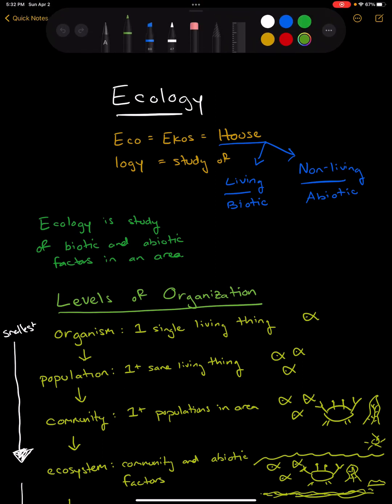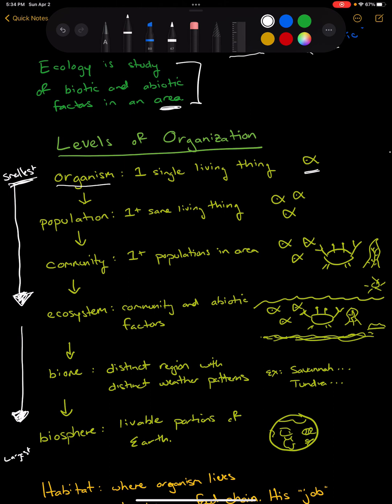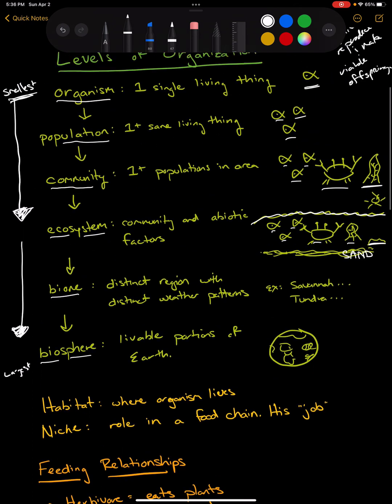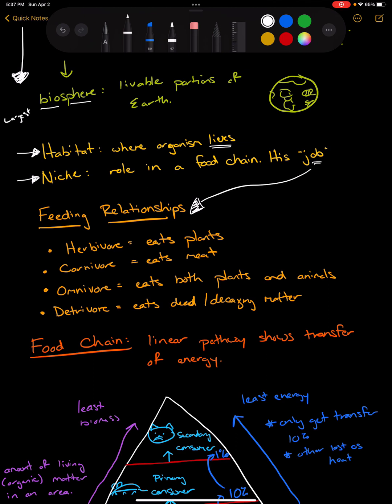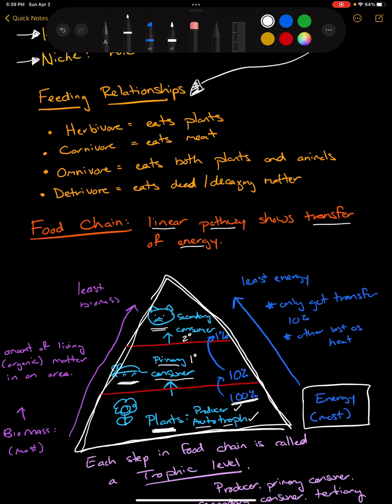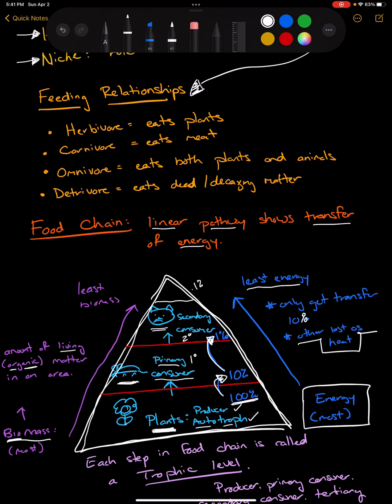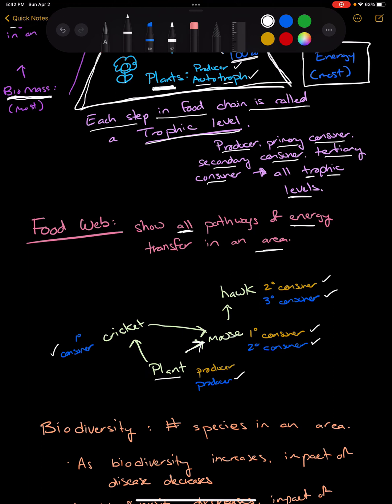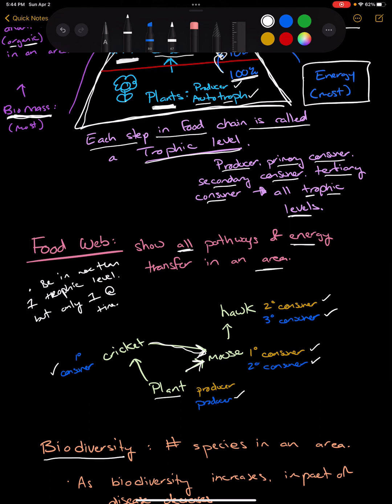Ecology: Levels of Organization, Food Chains, Food Webs